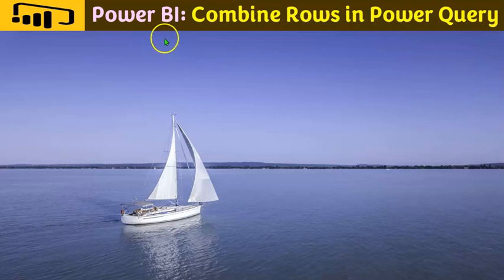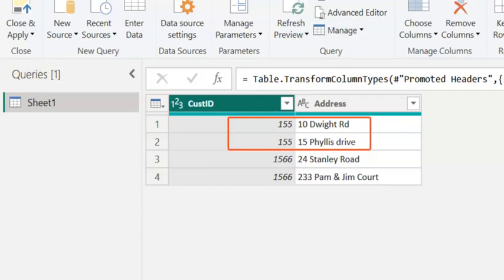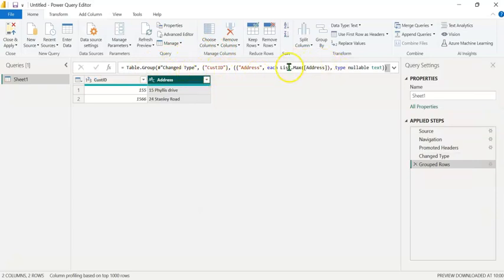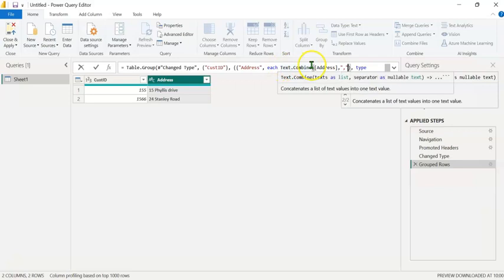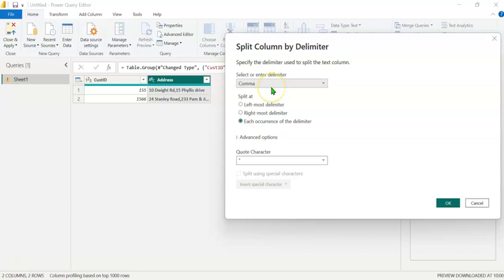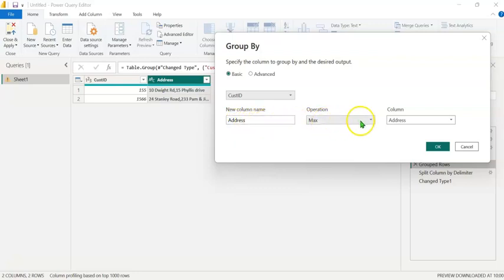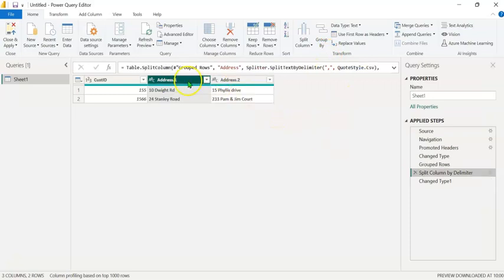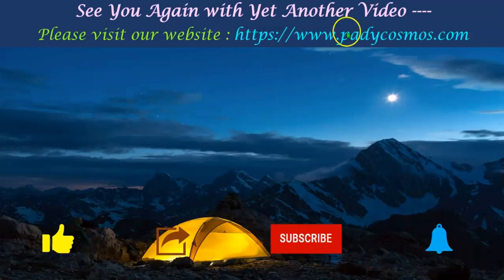Tutorial: Power BI: Mastering Power Query: How to Combine Rows and Streamline Your Data Analysis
Power BI: Mastering Power Query: How to Combine Rows and Streamline Your Data Analysis